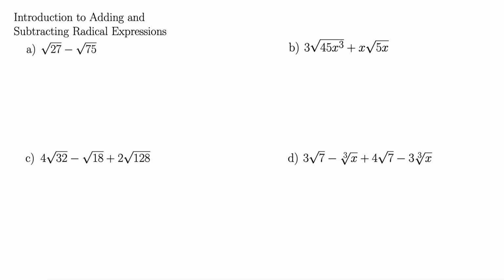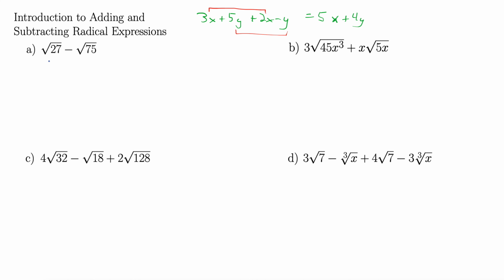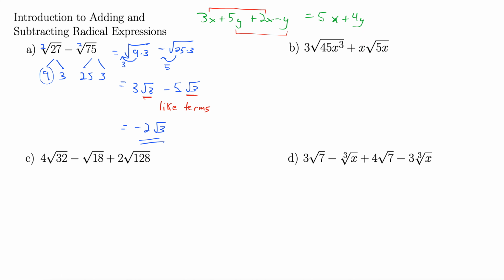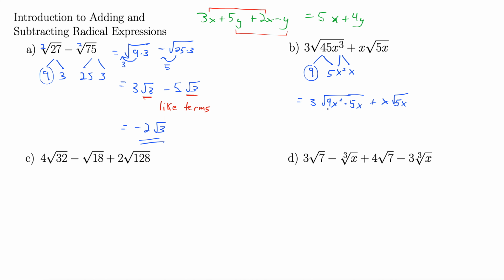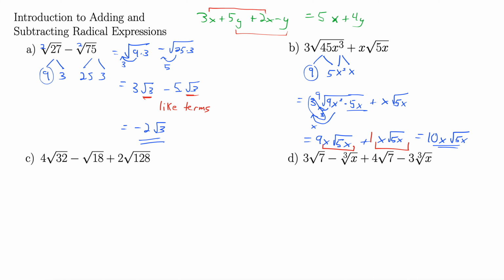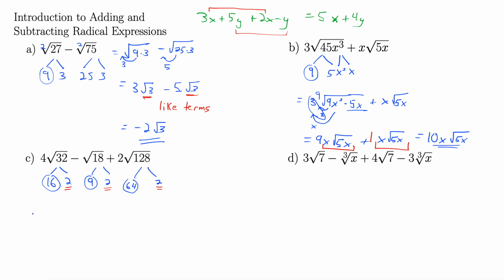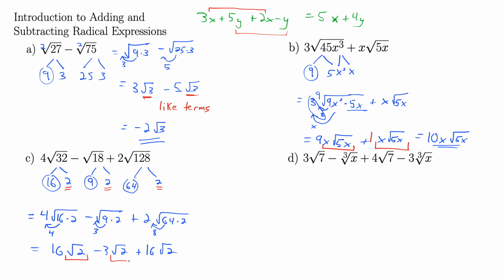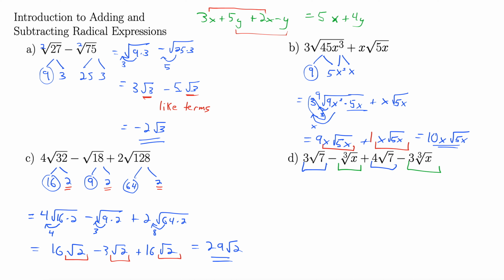Introduction to Adding and Subtracting Radical Expressions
This video gives four examples of adding and subtracting square roots.  All examples consist of simplifying the radical expressions and then combining like terms.

Worked examples include:
√27-√75
3√(45x^3)+x√(5x)
4√(32)-√(18)+2√(128)
3√7-[3]√x+4√7-3[3]√x